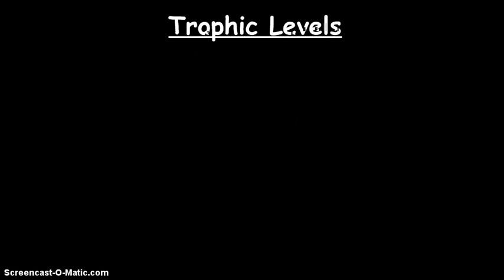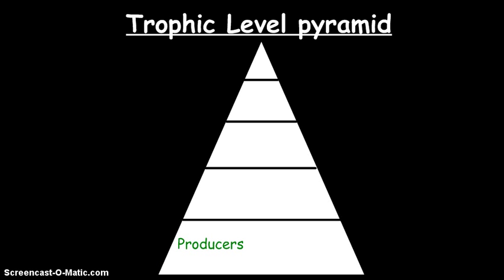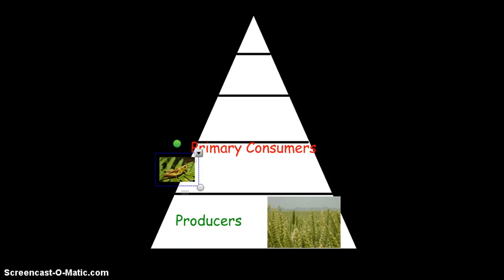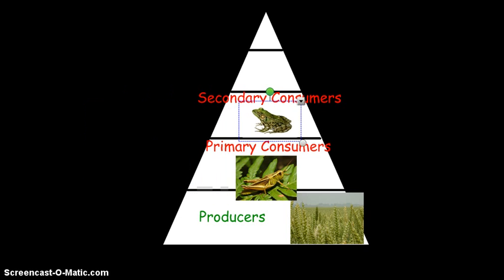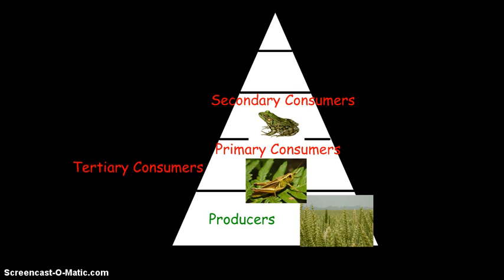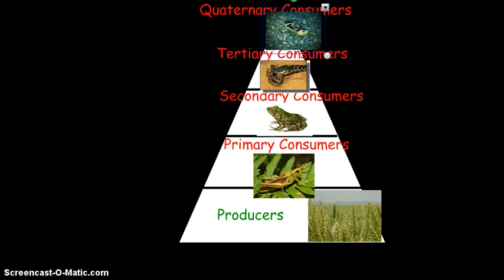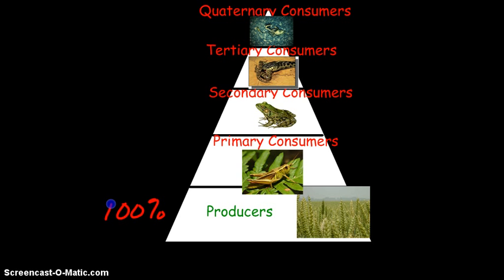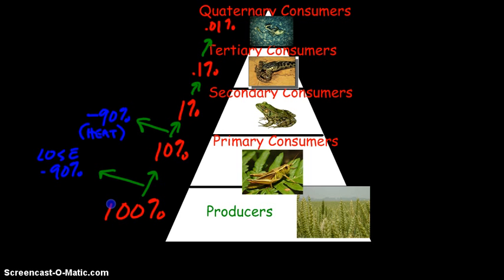Trophic Levels & Pyramids